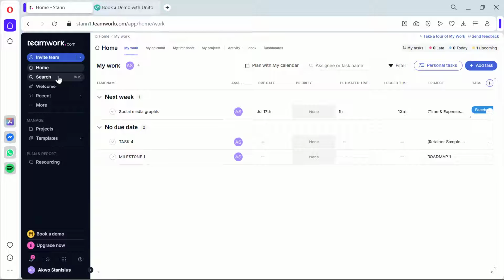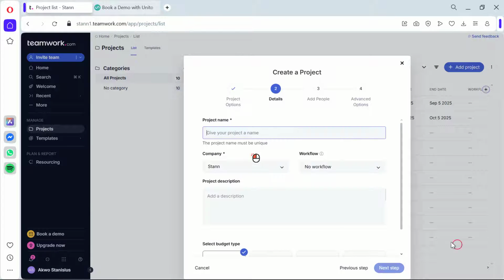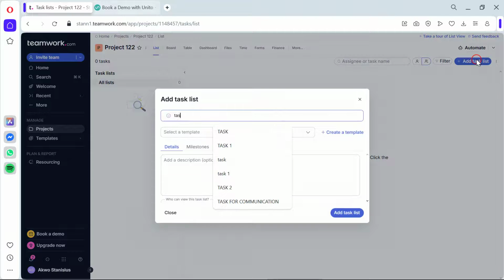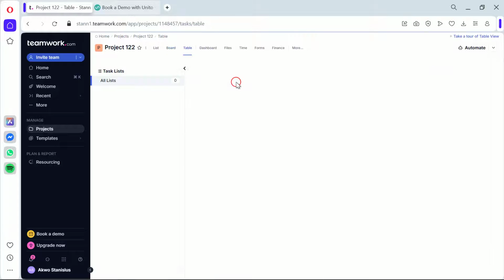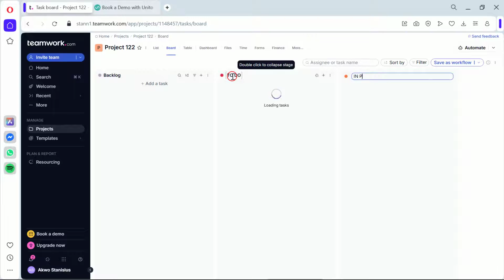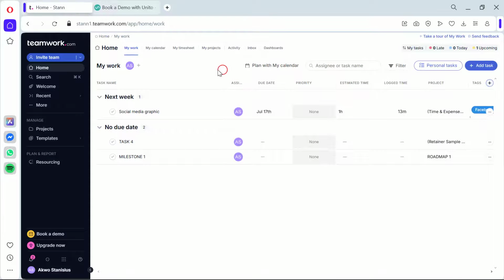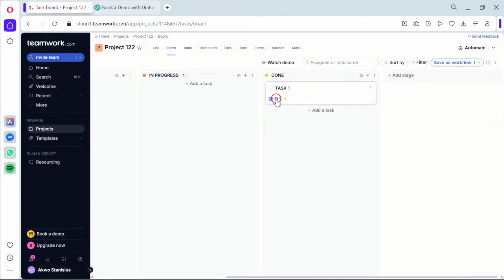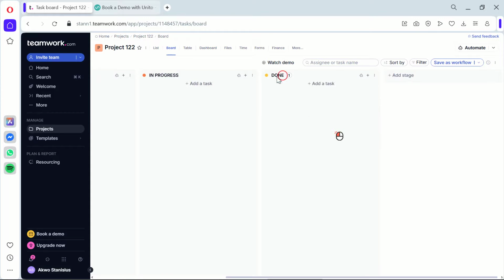How To Create And Use A Task Board On TEAM.COM (Full 2025 Guide)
Welcome to this comprehensive How To Create And Use A Task Board On TEAM.COM (Full 2025 Guide) tutorial! In this detailed guide, I'll walk you through everything you need to know about How To Create And Use A Task Board On TEAM.COM (Full 2025 Guide).

 What You'll Learn in This How To Create And Use A Task Board On TEAM.COM (Full 2025 Guide) Tutorial:
• Complete step-by-step instructions for How To Create And Use A Task Board On TEAM.COM (Full 2025 Guide)

Whether you're a complete beginner or looking to improve your skills, this How To Create And Use A Task Board On TEAM.COM (Full 2025 Guide) tutorial covers everything from basic concepts to advanced strategies. I've designed this guide to be easy to follow, practical, and immediately actionable.

 Why This How To Create And Use A Task Board On TEAM.COM (Full 2025 Guide) Tutorial is Different:

 Perfect for:
• Beginners who want to learn How To Create And Use A Task Board On TEAM.COM (Full 2025 Guide) from scratch

Don't forget to LIKE this video if it helped you learn How To Create And Use A Task Board On TEAM.COM (Full 2025 Guide) and SUBSCRIBE for more in-depth tutorials like this one!

Questions? Drop them in the comments below! I read every comment and try to respond to as many as possible.

• Share with anyone who might benefit from learning How To Create And Use A Task Board On TEAM.COM (Full 2025 Guide)